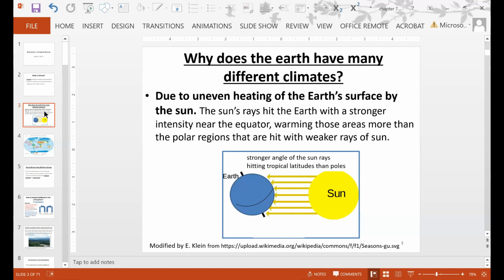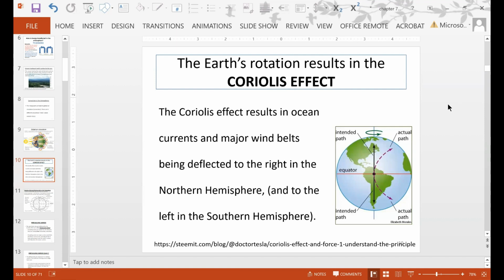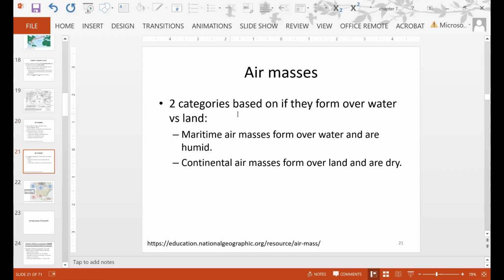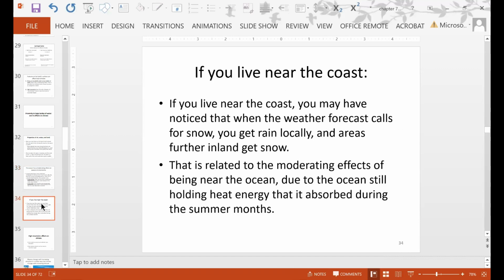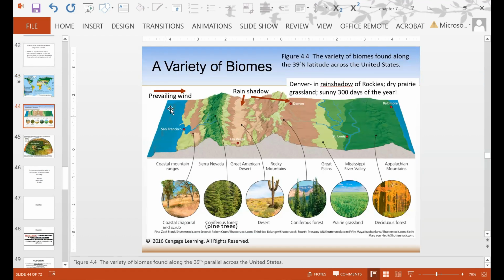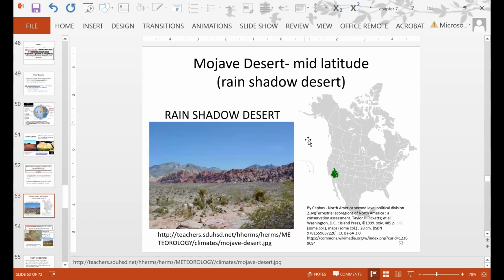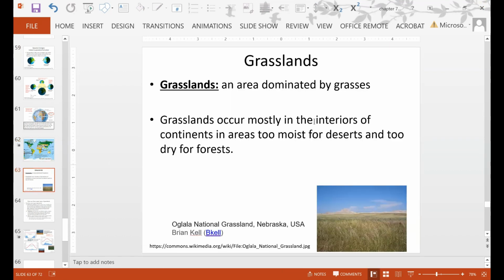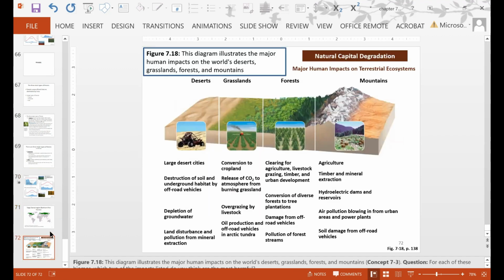Chapter 7 part 1: biodiversity, climate, biomes - environmental sustainability course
Lecture on chapter 7, part - biodiversity, climate, biomes.